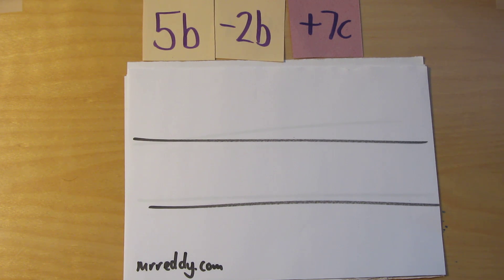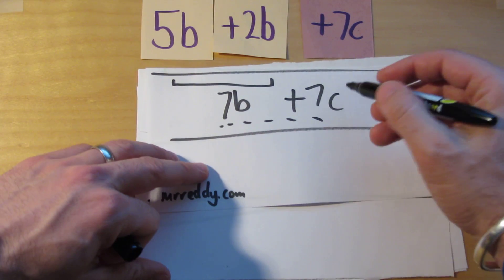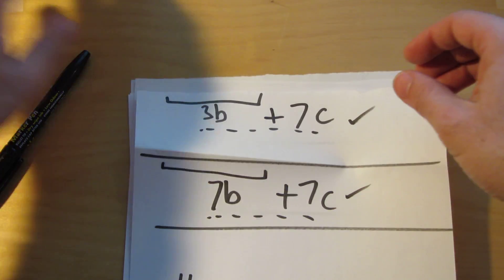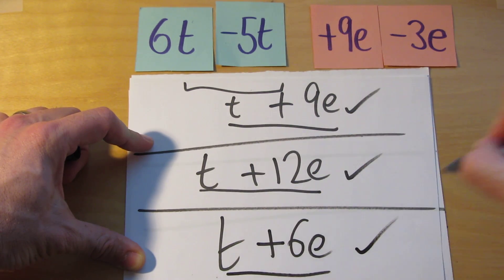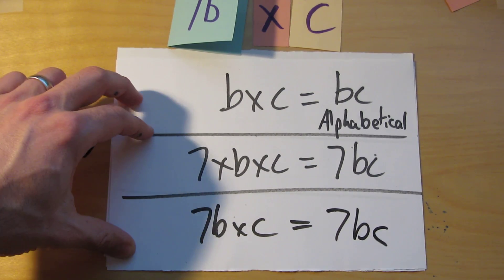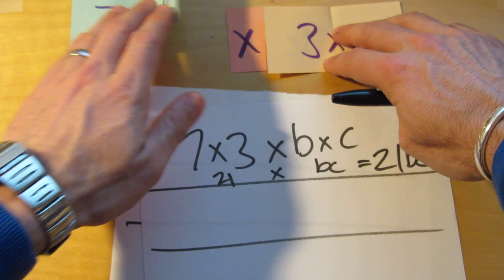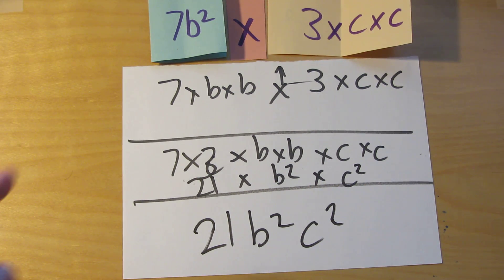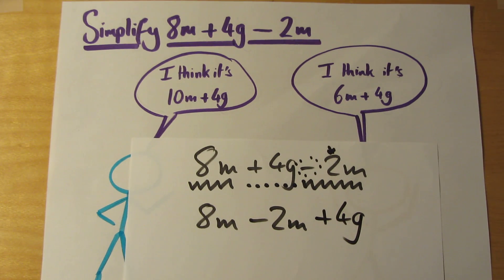Simplifying with two variables -addition, subtraction and multiplication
This video will go over simplifying expressions like 5b + 7e - b and 3t × 4f